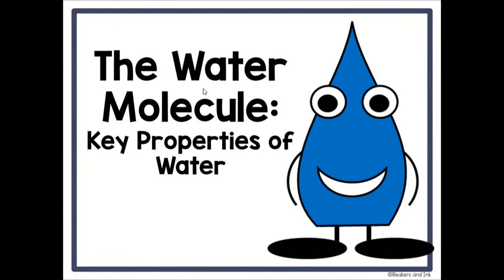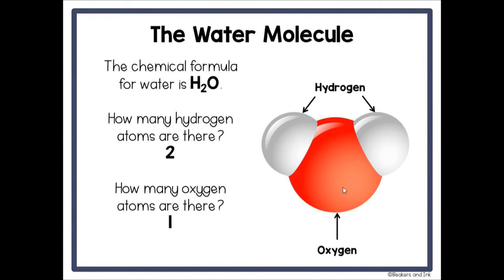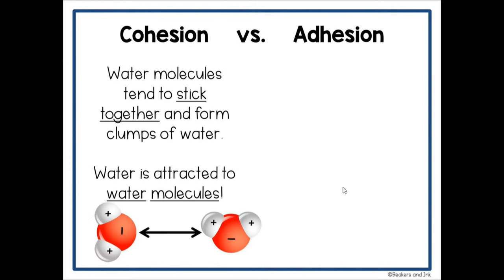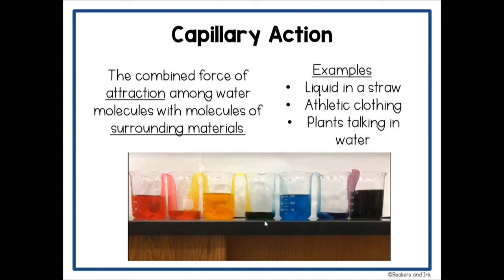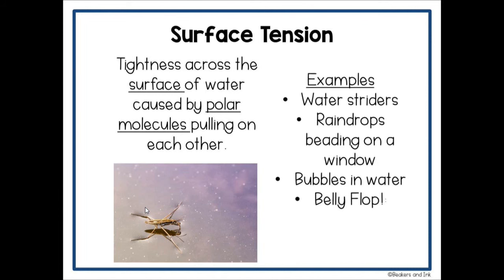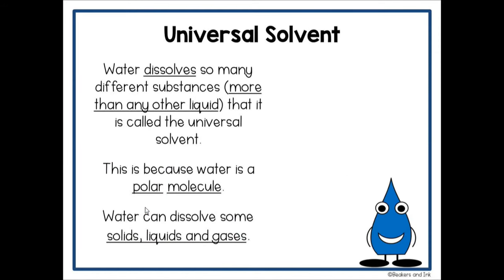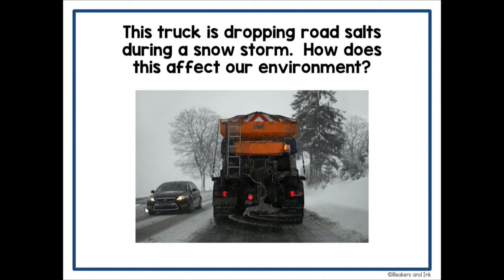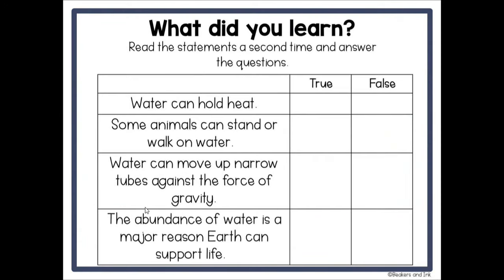Properties of Water